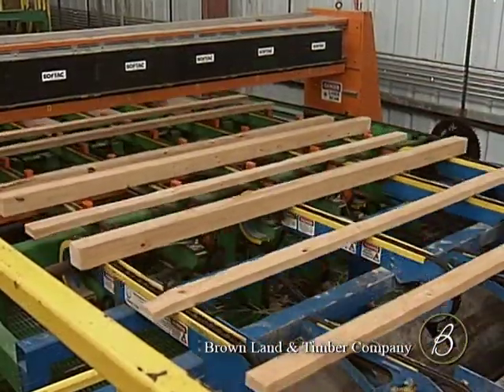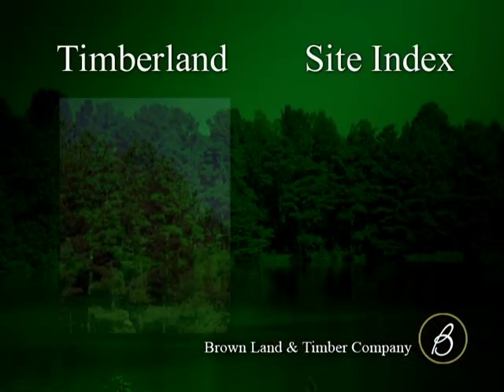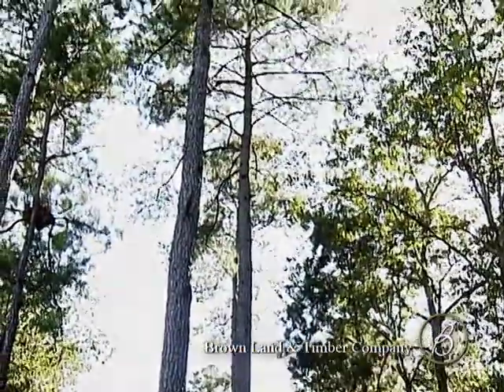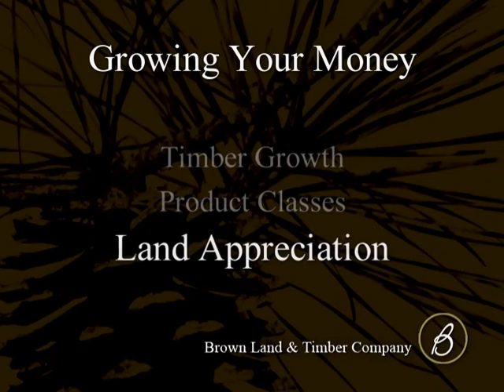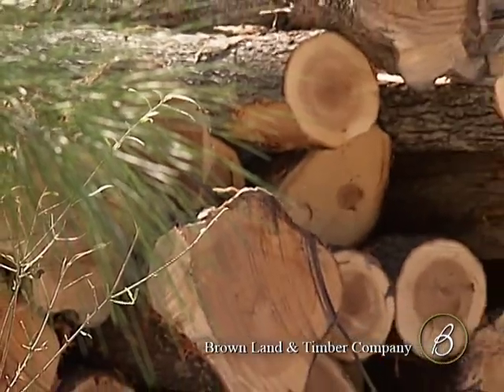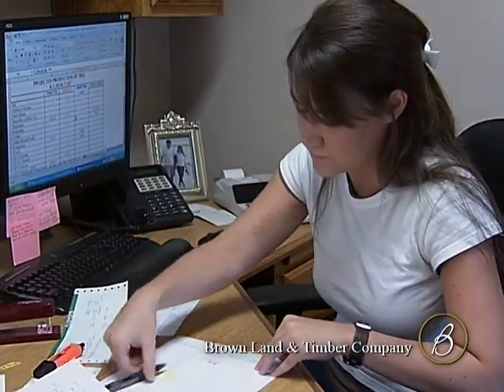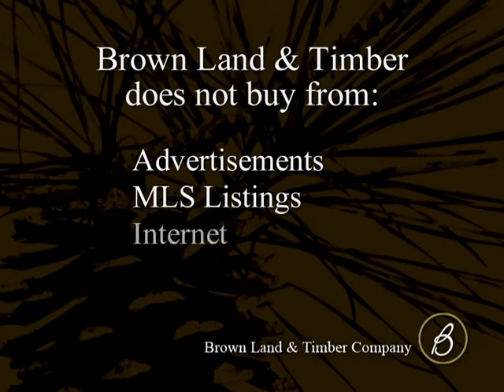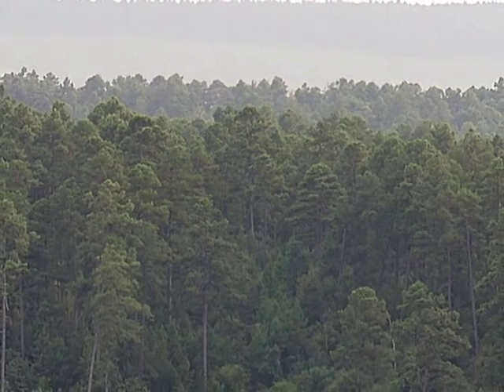Money Does Grow on Trees!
Our real estate investment strategy for 2010 has averaged 18.24% annual ROI for the past 8 years.  This was our very first video that needs to be updated to reflect just how good of a deal its turned out to be even through the 08 Financial Meltdown.